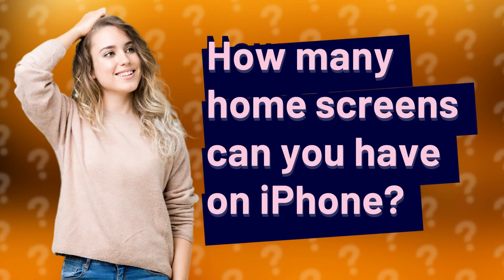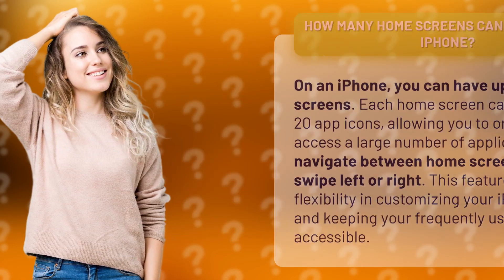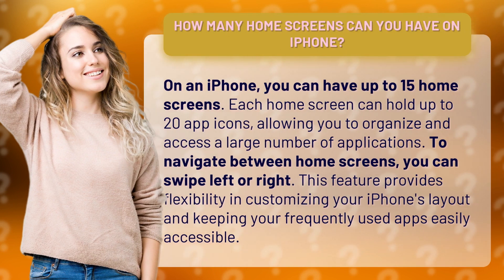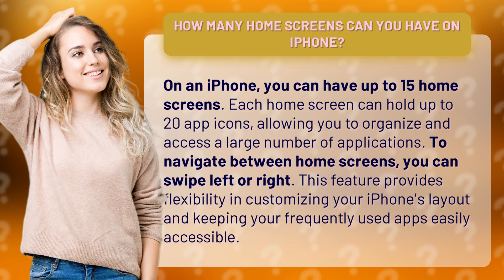How many home screens can you have on iPhone?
Unlock the Power of Your iPhone: Discover the Limitless Potential of 15 Home Screens! 📱💥 Organize, Access, and Customize Your Apps like Never Before! 📲✨ Swipe, Tap, and Navigate Effortlessly to Keep Your Favorite Apps at Your Fingertips! 🌟🔝 Don't Settle for Less - Embrace the Ultimate iPhone Experience! 🚀📱